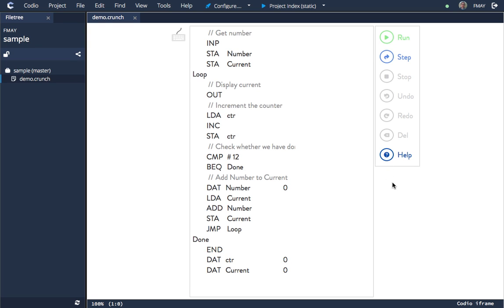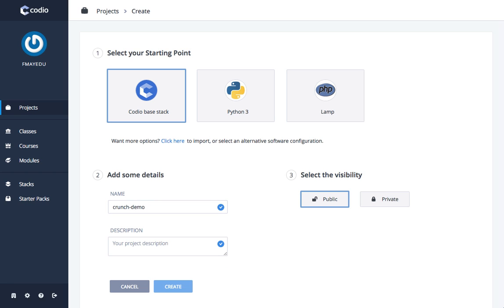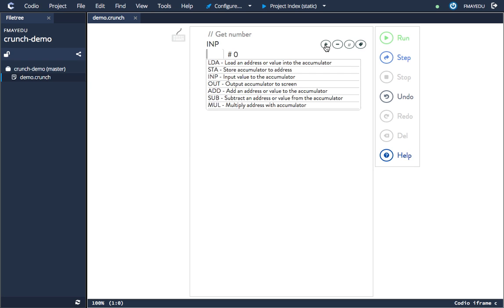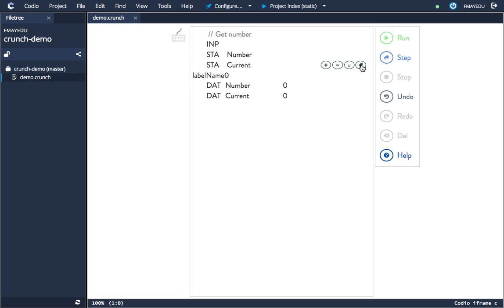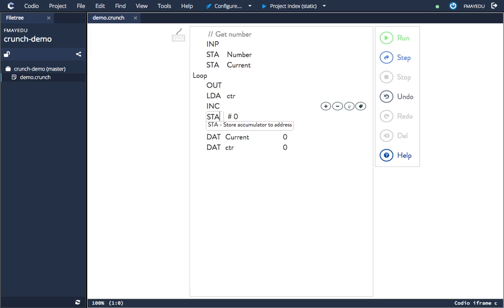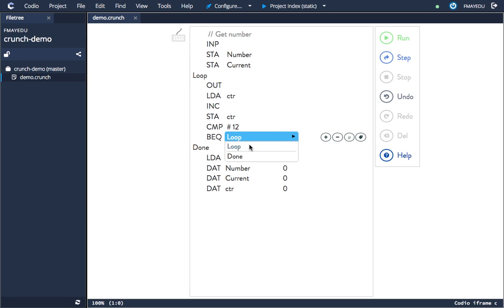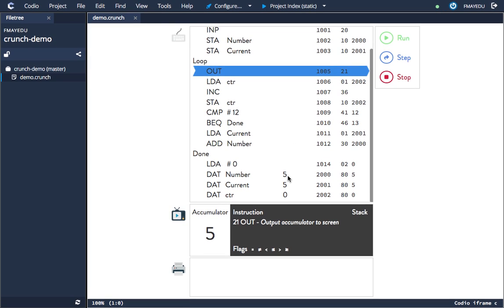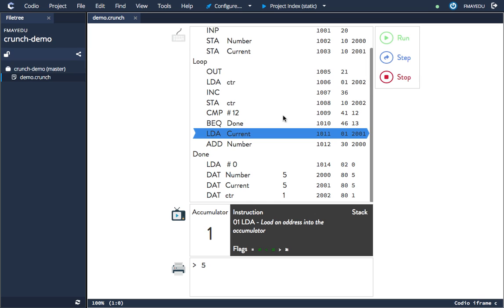"Crunch" - the web-based modern day alternative to Little Man Computer from Codio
"Crunch" is ideal for teaching students core computational and algorithmic thinking skills.  Designed to be incredibly user-friendly and accessible, Crunch runs in any modern browser.

Crunch is ideal for the UK schools Computing curriculum and supports the curriculum in many ways:

- teaches the fetch/execute cycle
- develops students' computational and algorithmic thinking skills
- teach and debug code in step mode
- packed with challenges to reenforce learning and application of threshold concepts

Crunch is packed with ready made tutorials, integrated support with Codio's Lexikon and a wide range of challenges for students to work through in class or at home time.

You can also use Crunch to author and create your own challenges, and to create and edit Crunch projects.

Crunch is ideal for use in the schools Computing curriculum and is approved by OCR in the UK for practical investigations.